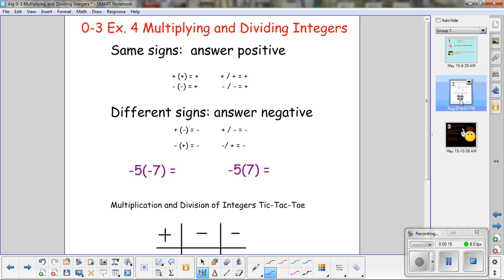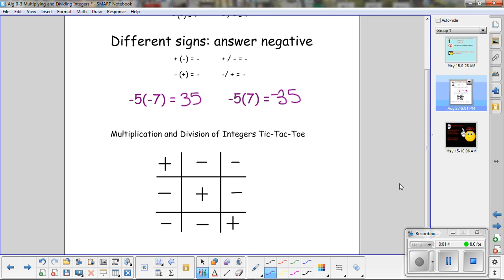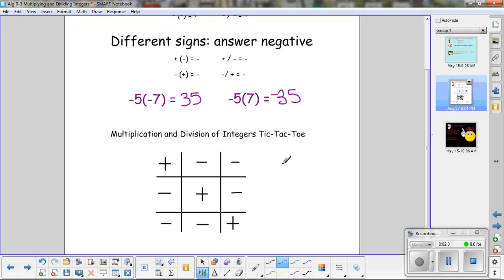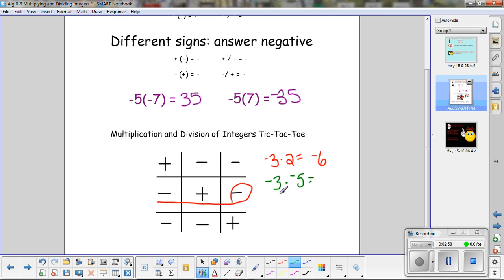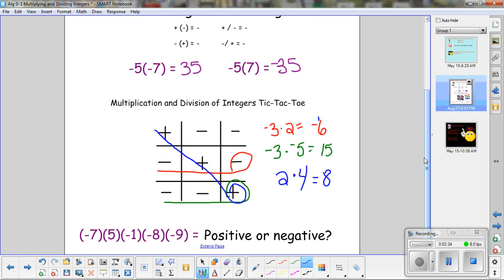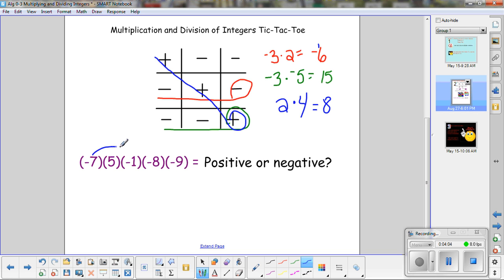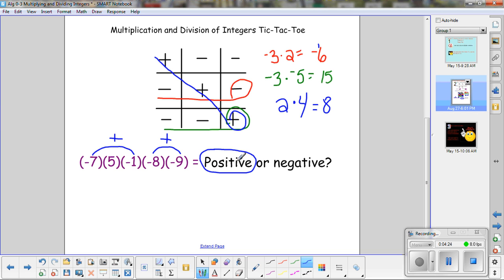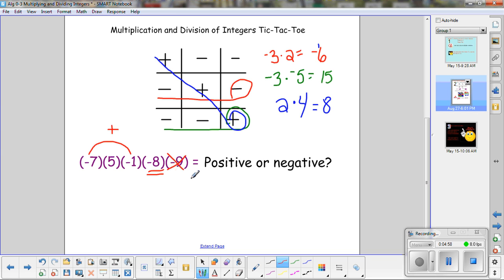Alg Lesson 0 3 ex 4